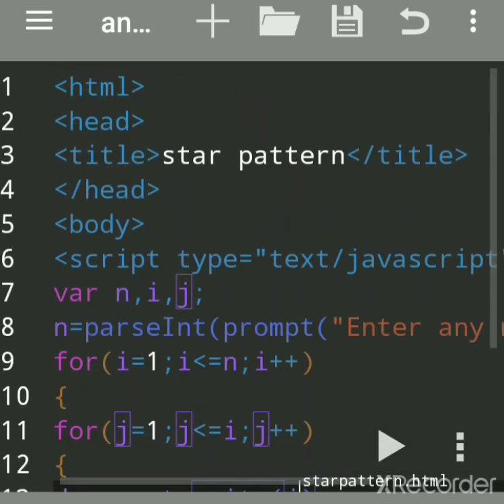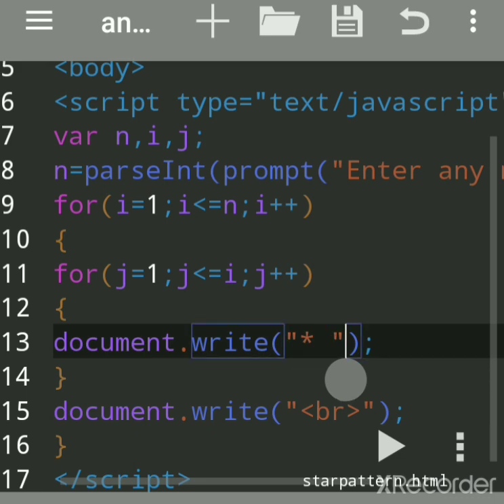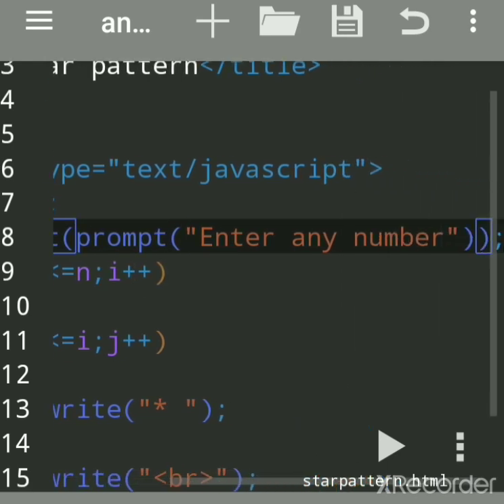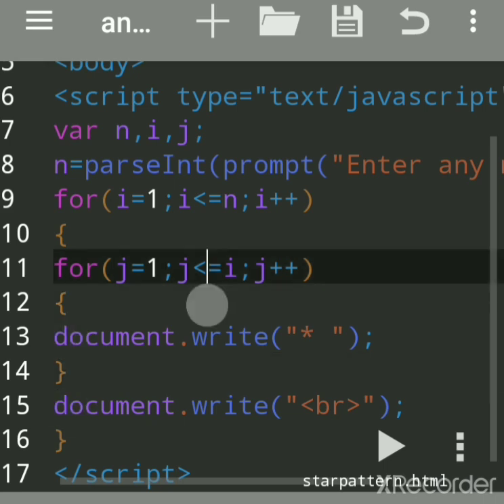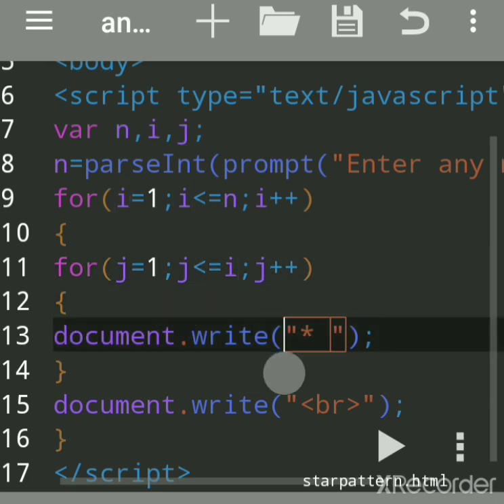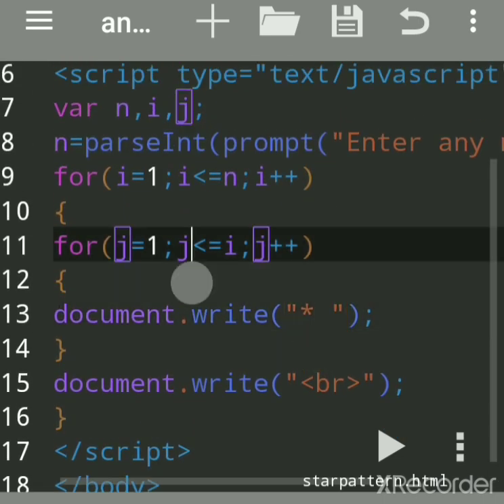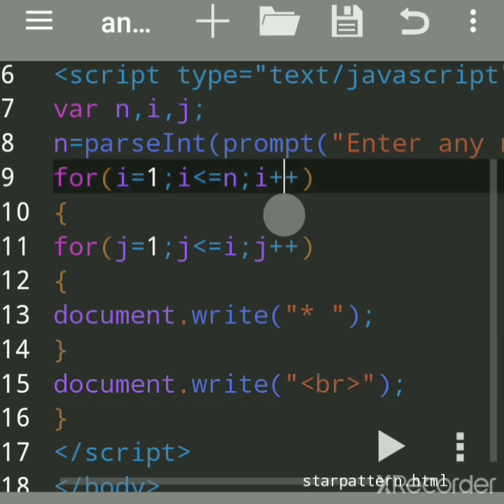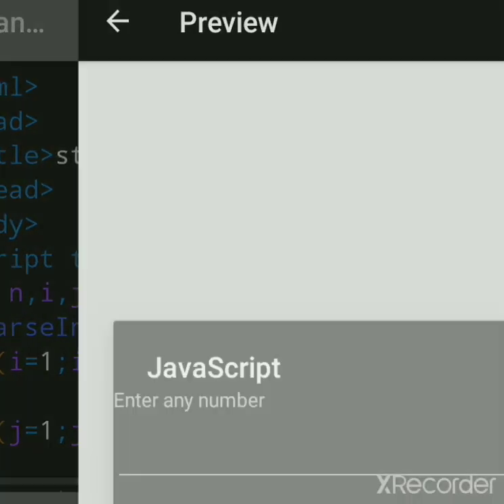JavaScript Program To Print Star Pattern And Number Pattern | JavaScript Star Pattern Web Coding